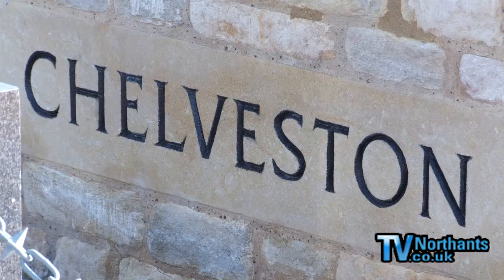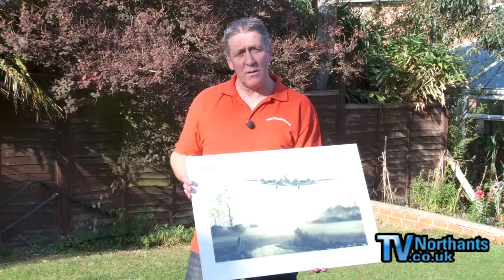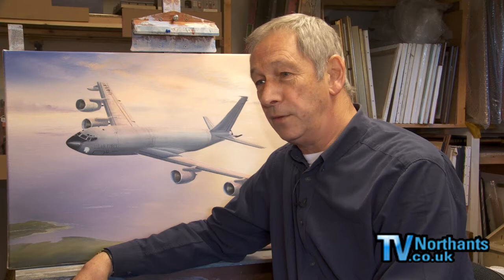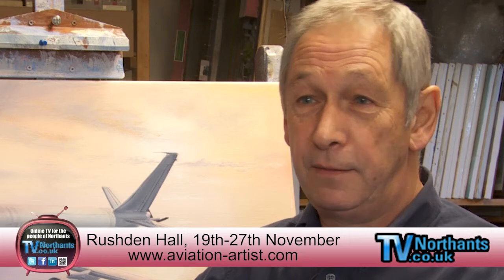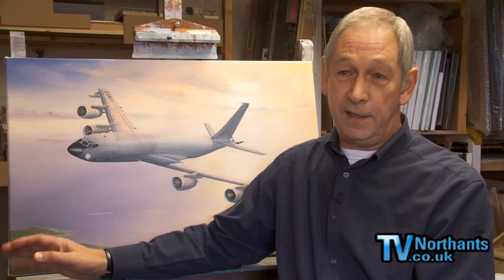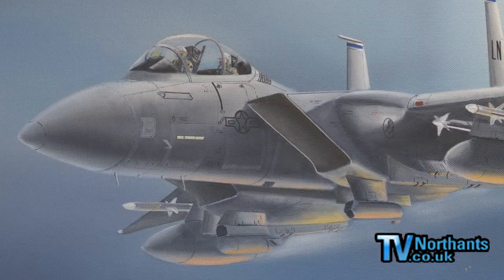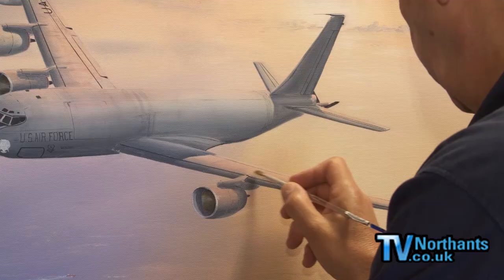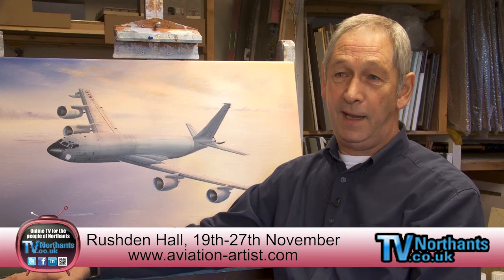Keith Hill Art Exhibition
Artist Keith Hill tells us about his upcoming exhibition and talks to presenter Colin Hill from TVNorthants about his art, what inspires him to paint and what makes his art exhibition different to others. His art focuses on military scenes and vehicles, one piece includes a scene from Chelveston in Northampton -- Colin Hill tells us how Northamptonshire did play a large part in the Second World War. The art exhibition is being held at Rushden Hall in Rushden, Northants on 19th -- 27th November 2011.